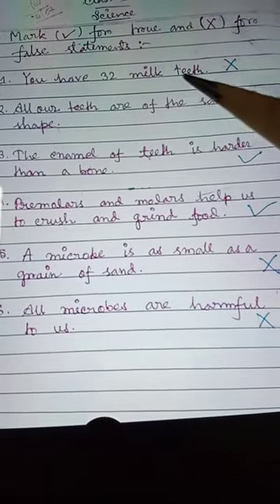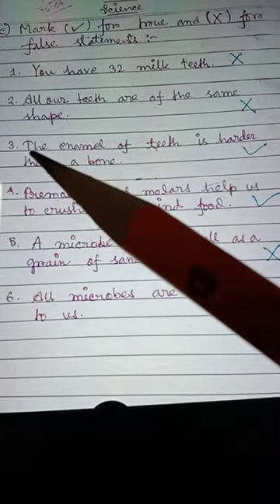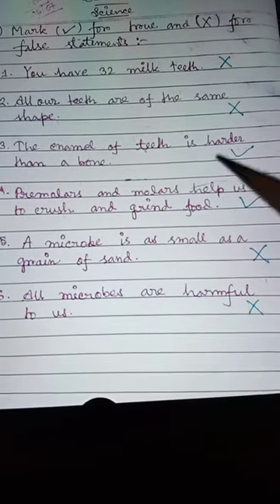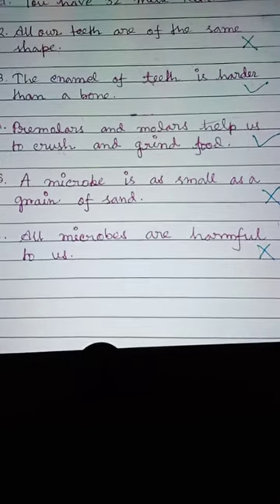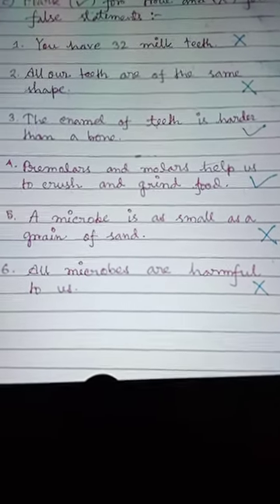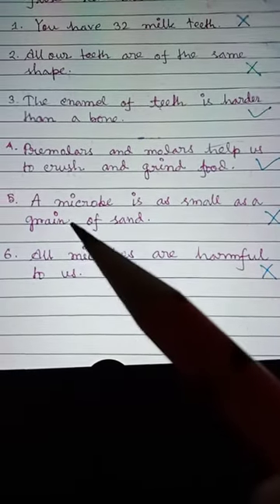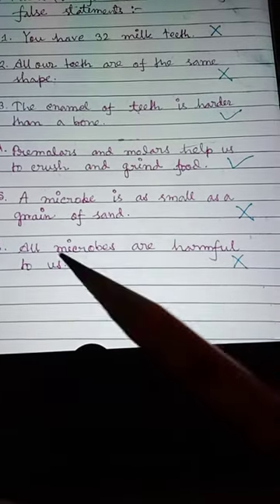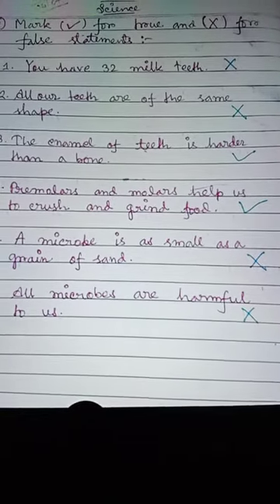Rsps, class-4 Science cw,6/7/2021